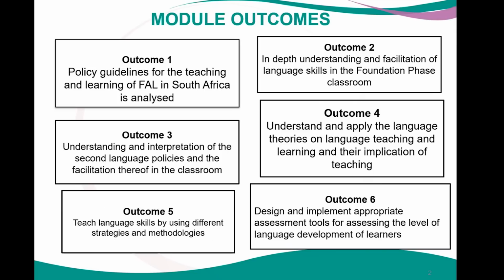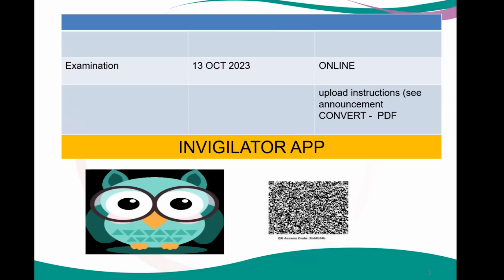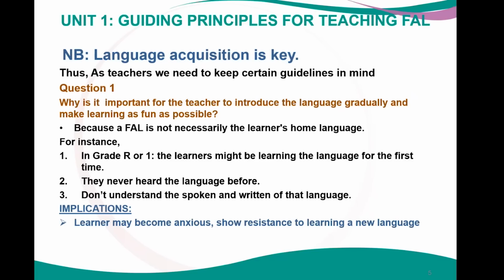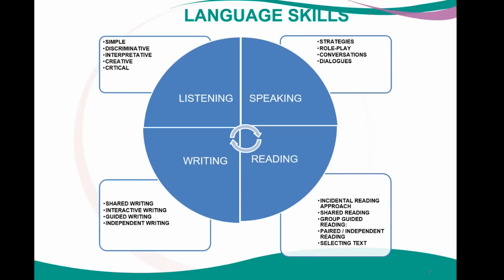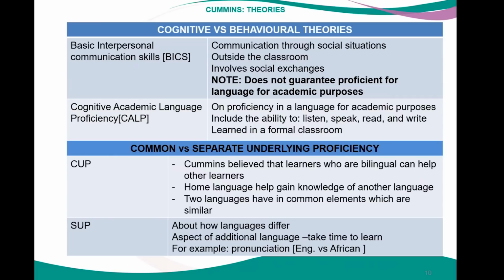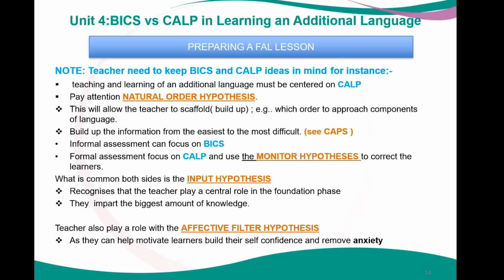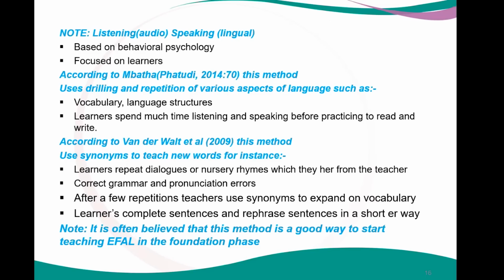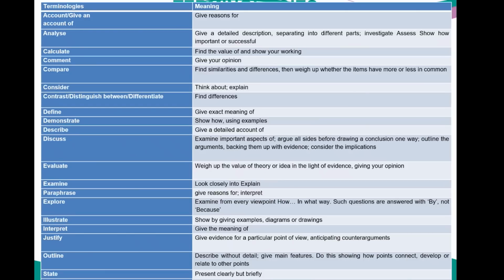FLT3701: First Additional Language Teaching in Foundation Phase by Dr M Ramokgopa